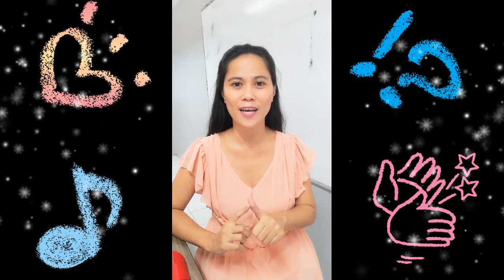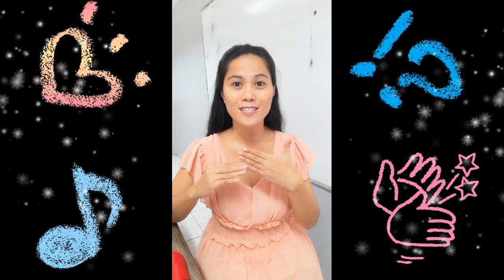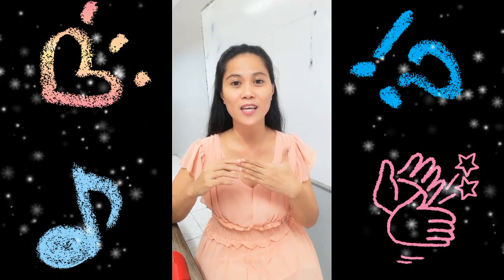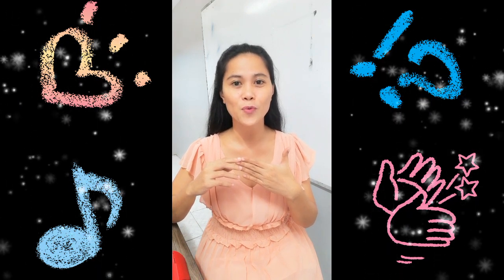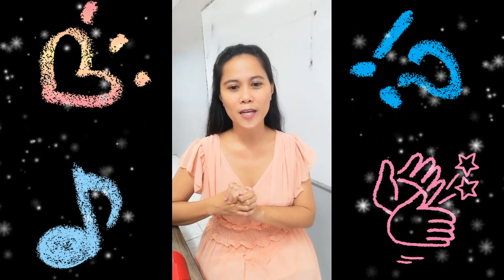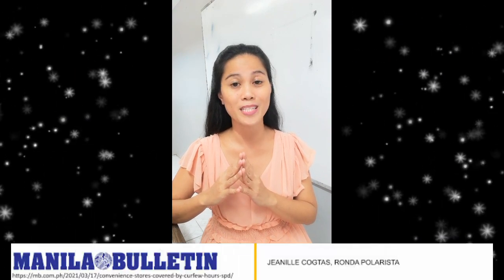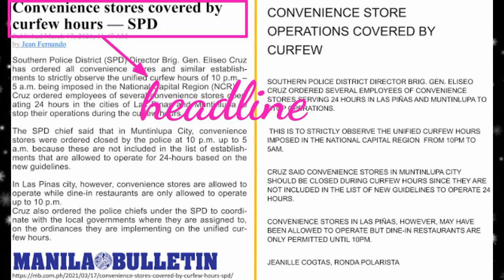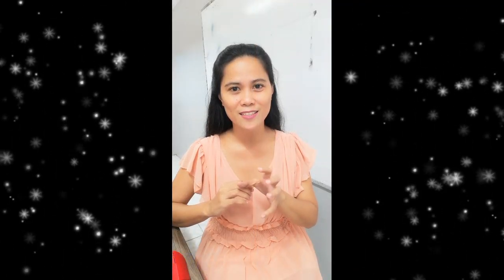HOW TO WRITE RADIO BROADCASTING NEWS REPORT USING A NEWS ARTICLE ¦ CAMPUS JOURNALISM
Let me show how to convert a news article into a radio broadcasting news spiel. You can read the news article from Manila Bulletin
00:00 DISCUSSION
01:44 WRITTEN VIS-A-VIS READ NEWS SAMPLE
03:40 STEPS TO FOLLOW IN CONVERTING WRITTEN TO READ NEWS
07:11 CONVERTED NEWS ARTICLE
09:01 SAMPLE NEWS READING - CNN PHILIPPINES
10:06 SAMPLE NEWS READING - BBC